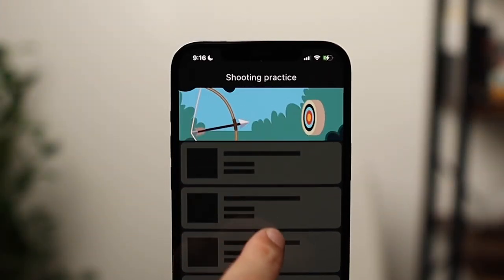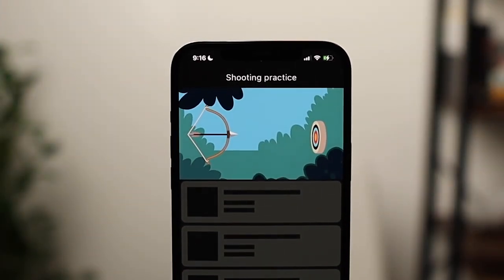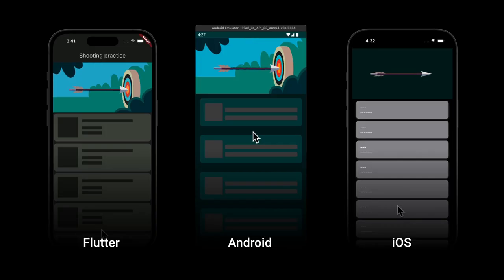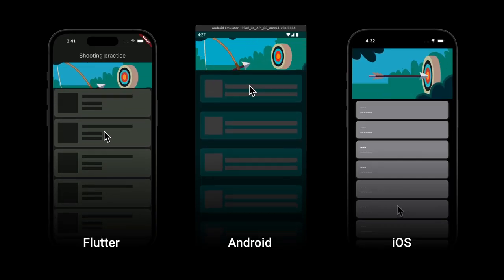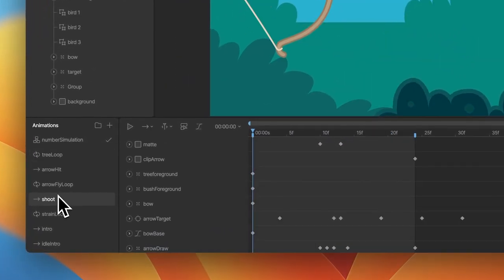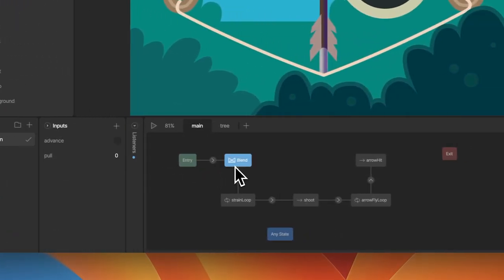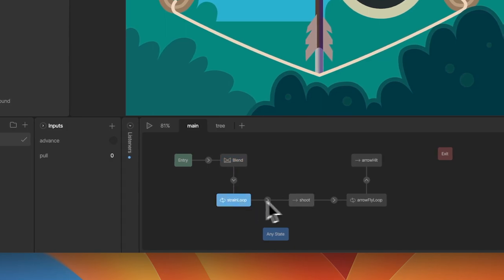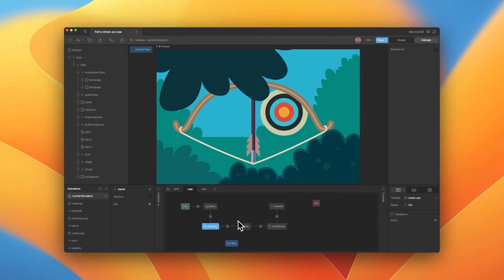Build and implement an animated pull-to-refresh interaction with Rive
This series of videos will cover the animations and state machine setup used to create an animated pull-to-refresh interaction in Rive, as well as how to implement the interaction on multiple platforms.